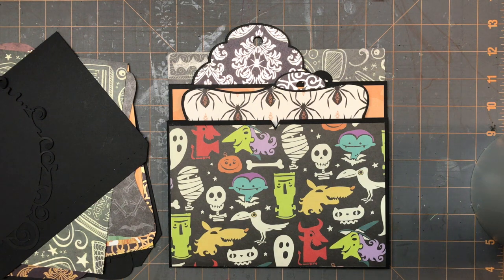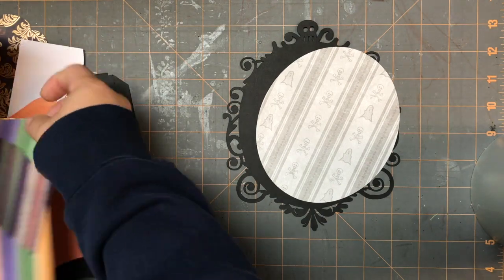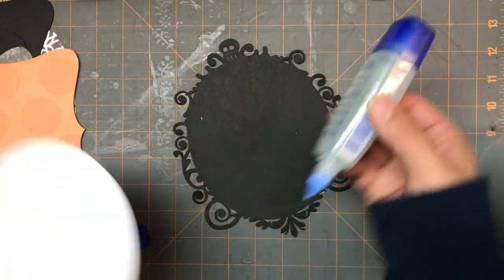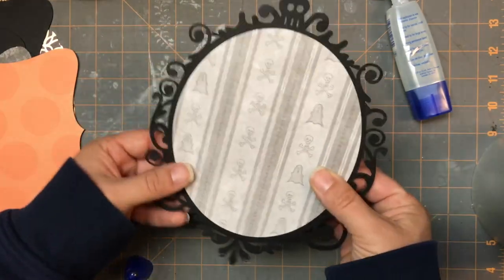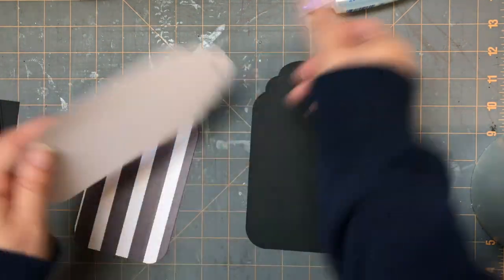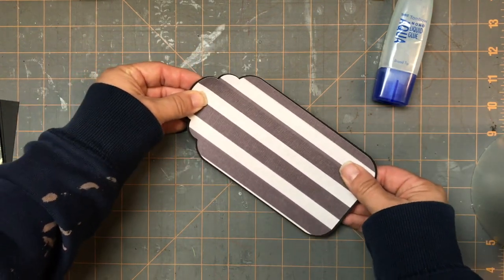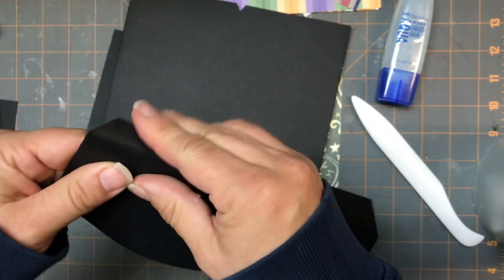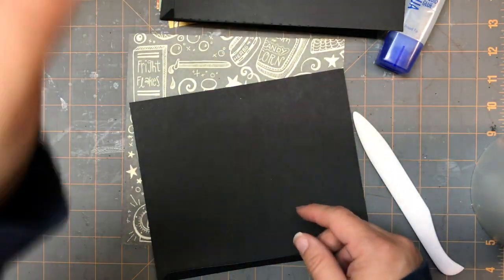MA012-004 Halloween Mini Album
Assembly of MA012 - Halloween Mini Album